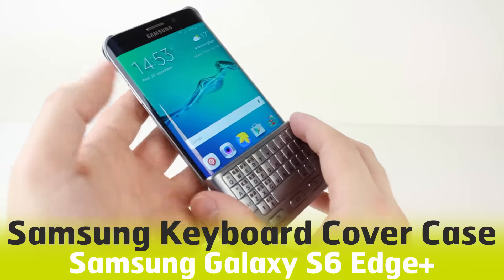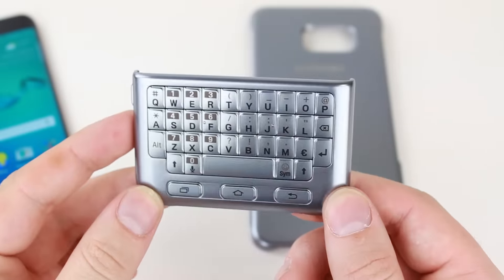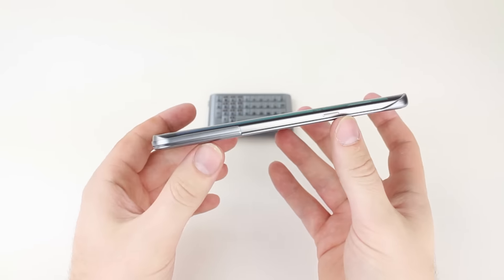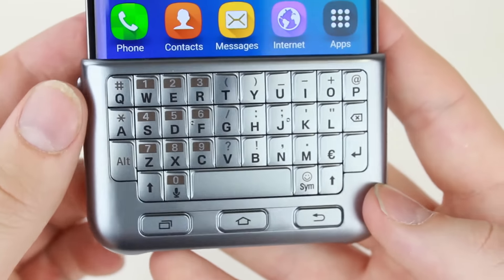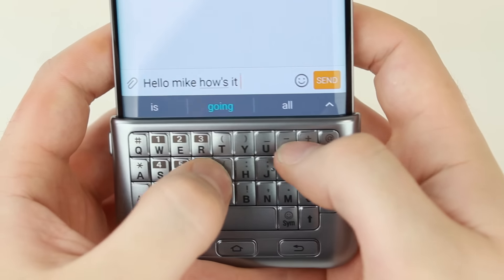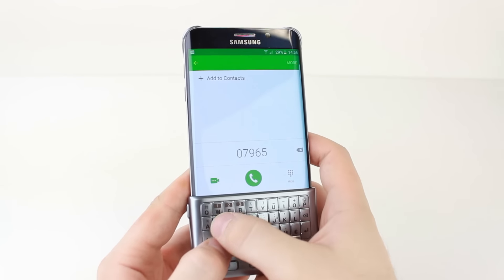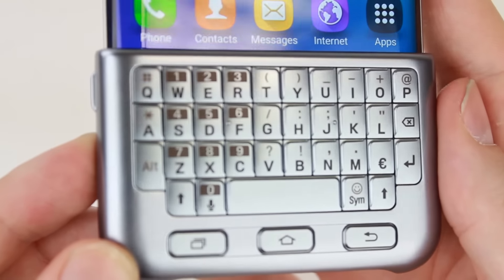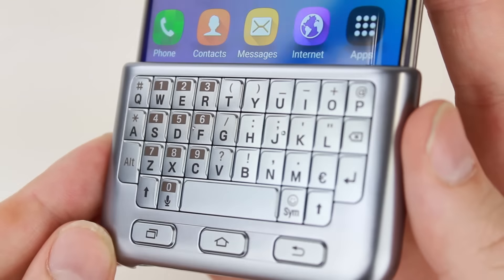Official Samsung Galaxy S6 Edge+ Keyboard Cover Case Hands On Review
Social Links...

Today we take a tour of the official keyboard cover case for the S6 Edge Plus. This incredibly retro case allows you to type with a tactile QWERTY keyboard quickly and easily. To do so does take some practice but once mastered, this case can prove very effective for writing emails and text in a shorter time. While not for everyone it certainly is awesome and the fact that it doesn't require a Bluetooth connection or a power supply makes this case a top choice for any Samsung Galaxy S6 Edge+ owner.